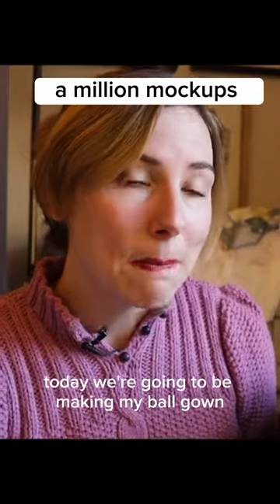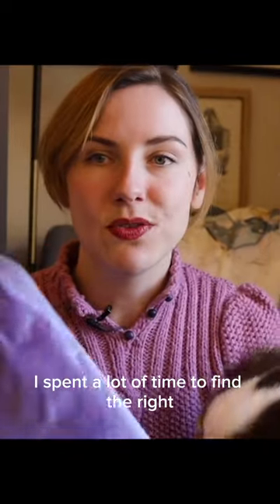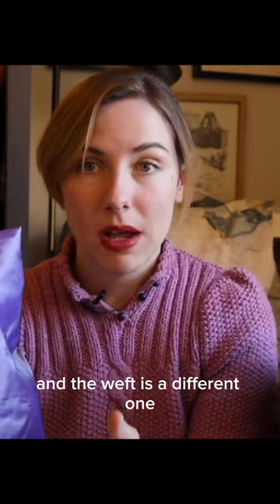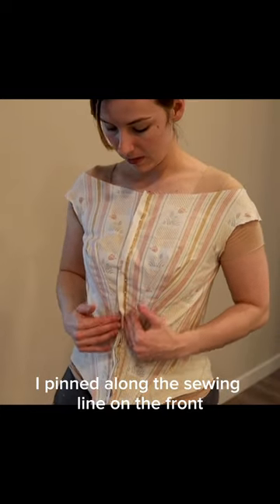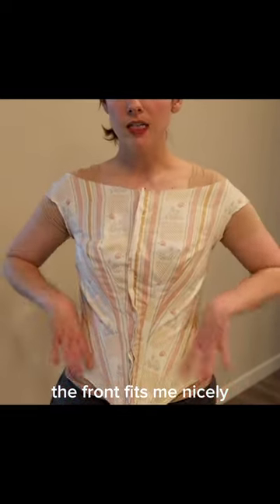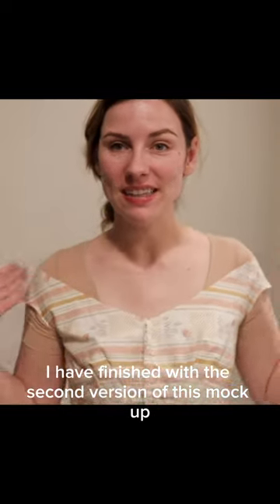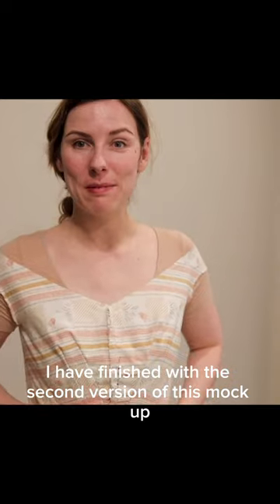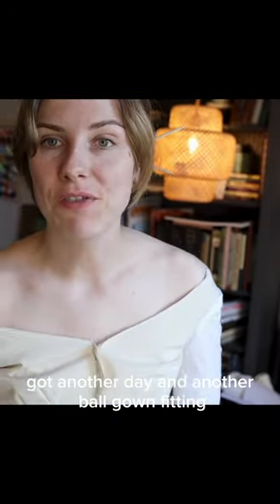how many mockups does it take to sew a victorian gown?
How many mockups does it take to sew a Victorian ballgown? it felt like a million.